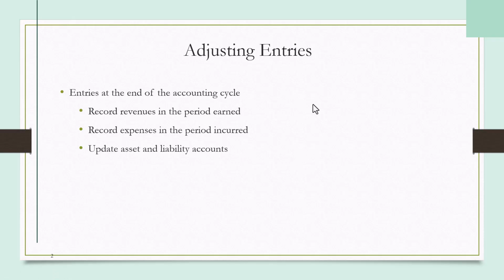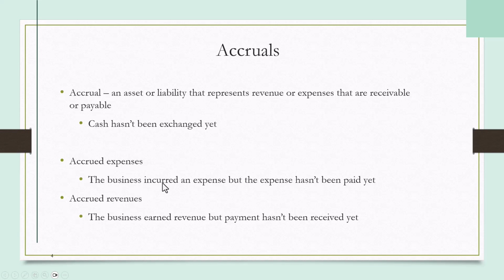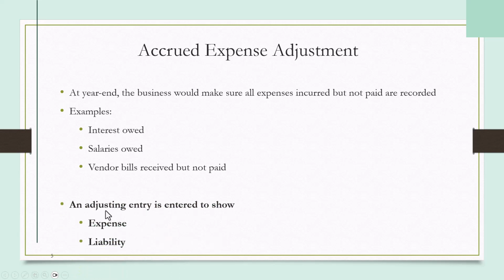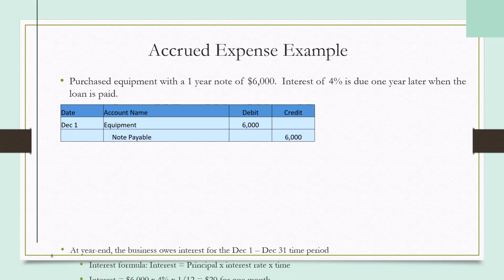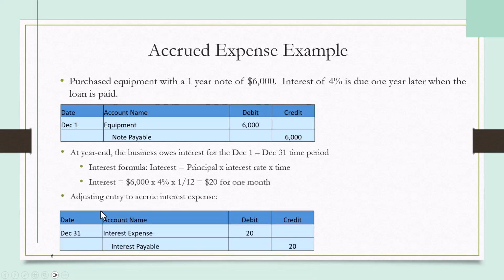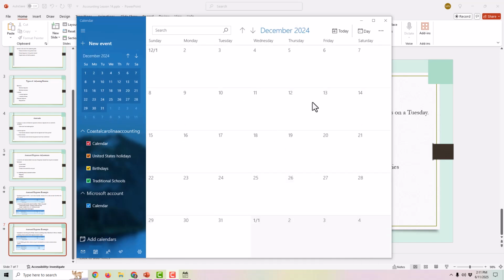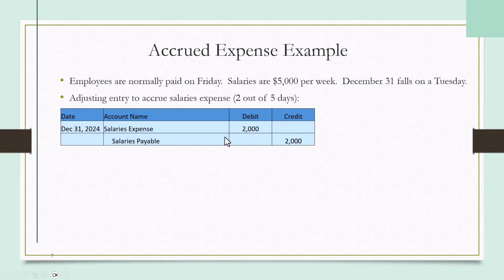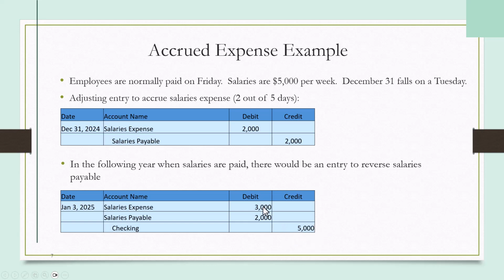Accounting Lesson 14: Adjusting Entries - Accrued Expenses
This video is a continuation of adjusting entry lessons.  Please see the full playlist on my channel.

0:00 Intro
0:08 Overview from previous videos
1:02 Accruals
2:48 Example 1: Interest Expense
5:32 Example 2: Salaries Expense